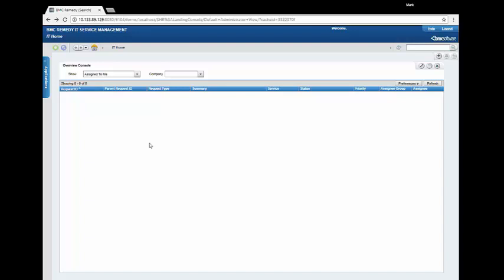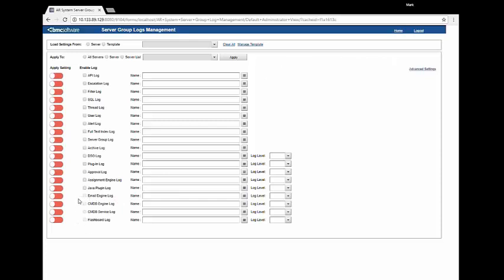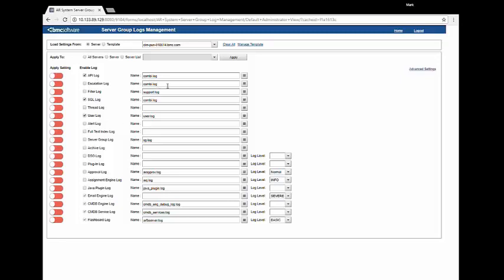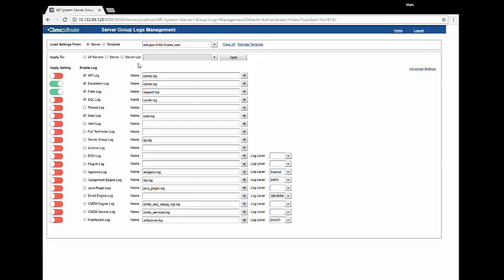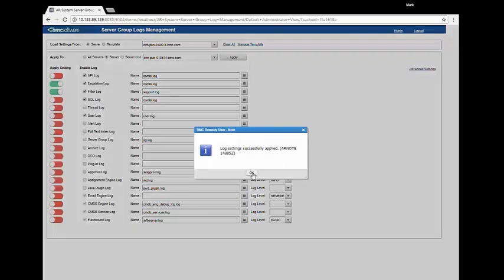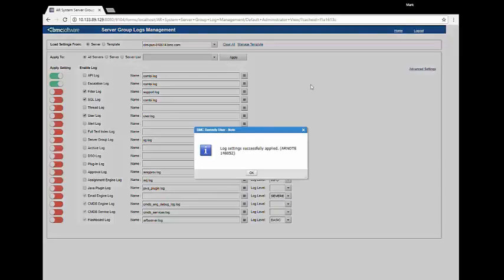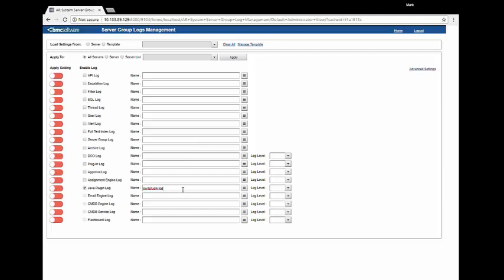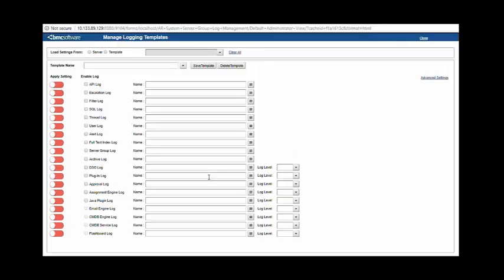BMC Remedy AR System - Server Group Log Management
The new Server Group Logs Management form in BMC Remedy AR System 9.1.04 provides a single location so you can enable logs on multiple servers. These log files refer to the relative path because different servers in a server group might have different directory structures.

For more information on this topic, see the BMC Online Documentation Portal

Get additional videos for this release at  # BMC Remedy Action Request System videos.